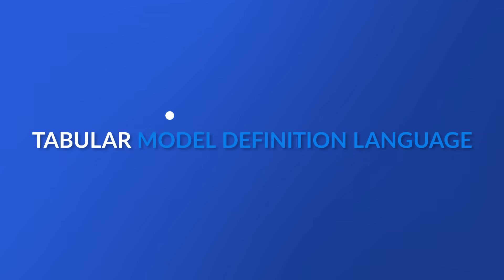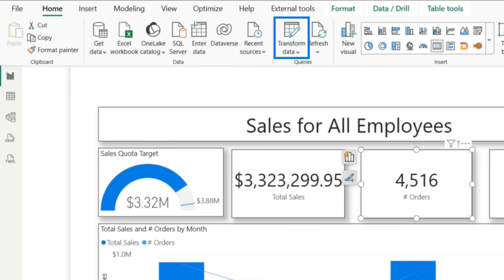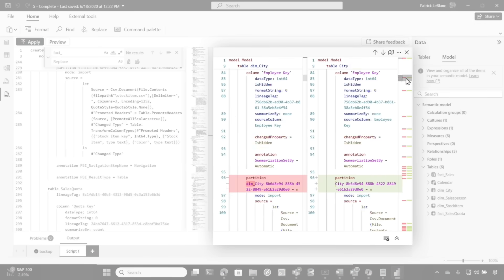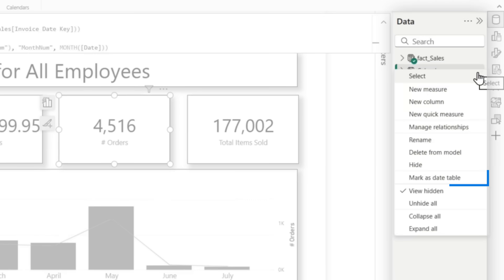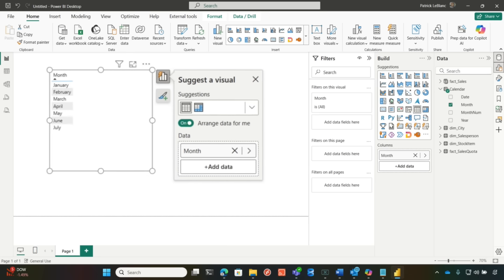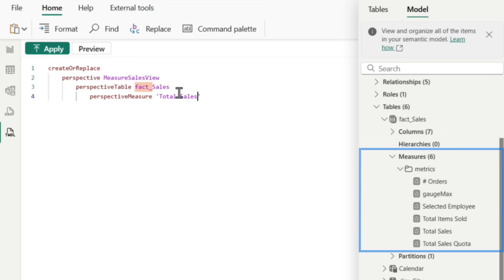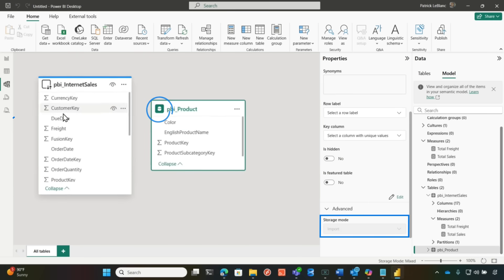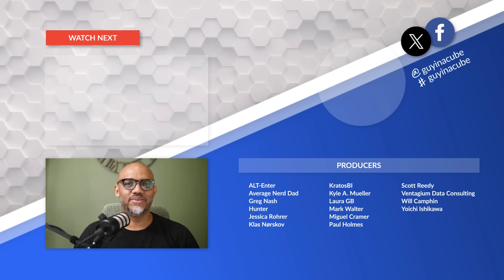Why TMDL Changes Everything in Power BI Desktop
Ever wish you could tweak your Power BI model beyond what the UI lets you do? Patrick explores how TMDL - Tabular Model Definition Language - opens up the model like never before, letting you edit perspectives, flip from Import to DirectQuery, and fine-tune every detail.